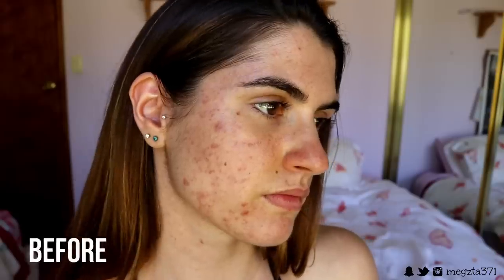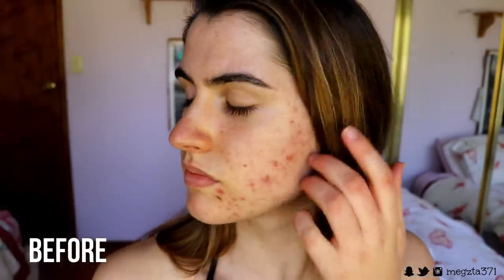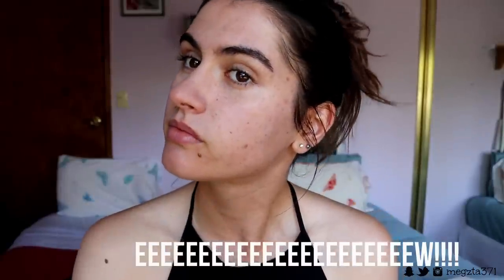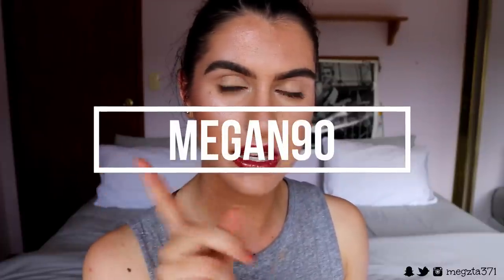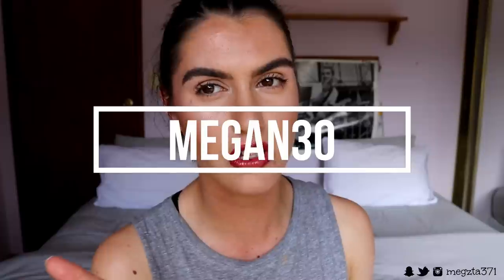How I COMPLETELY CLEARED My Acne Fast + NATURALLY w/ Skinshot // FINAL RESULTS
SHOP THE CHANGE FROM WITHIN:
(ships internationally)

LET’S CONNECT!